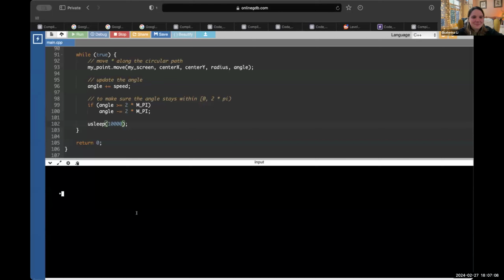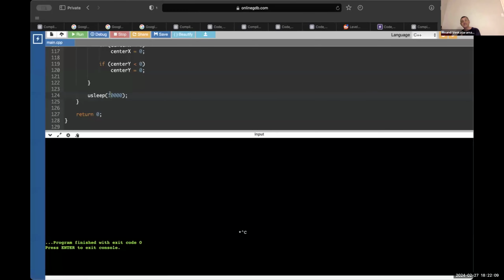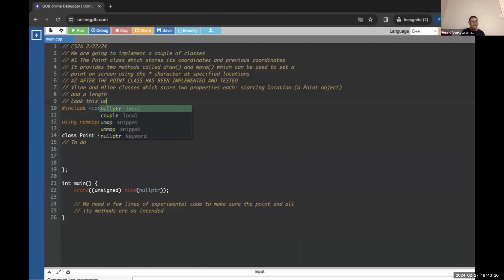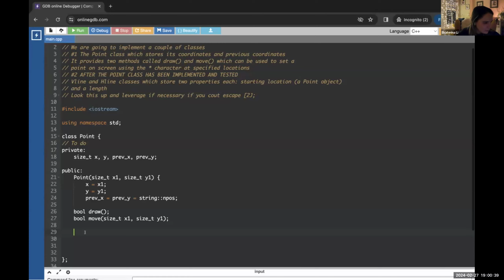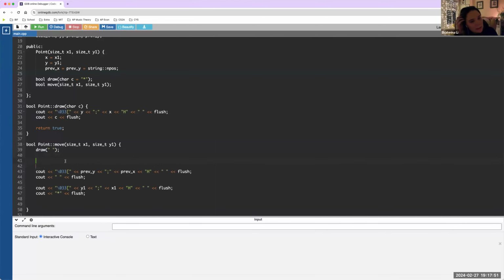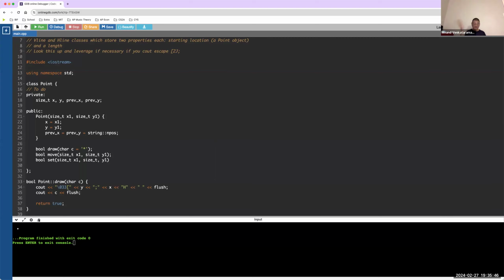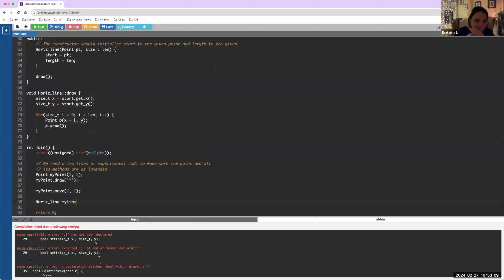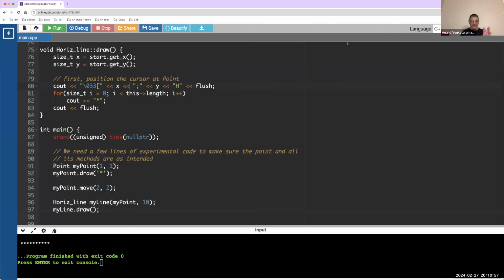CS2A F2F Tue Feb 27, 6pm